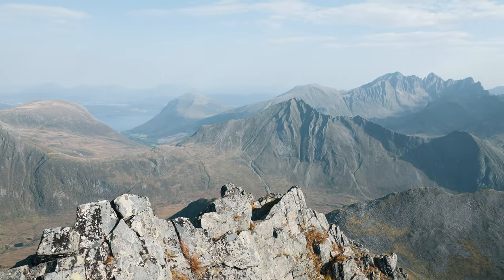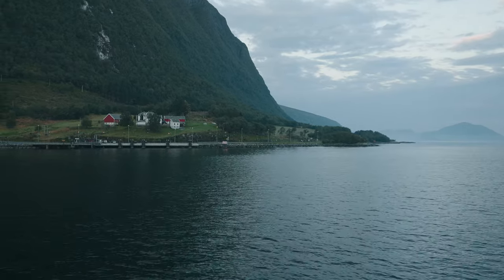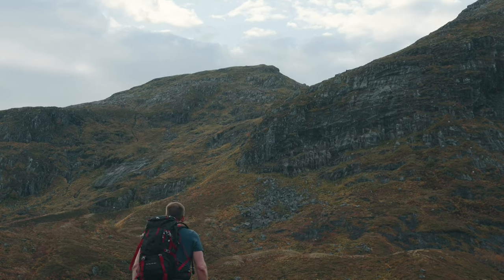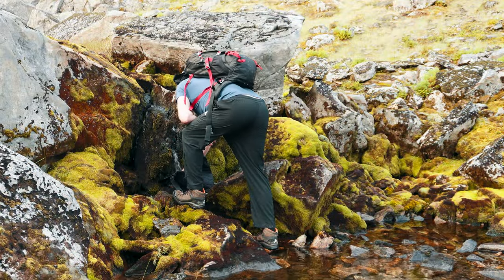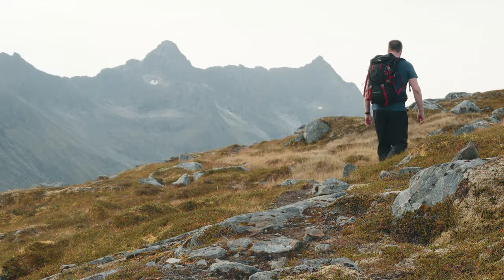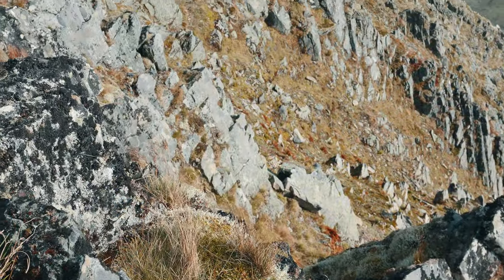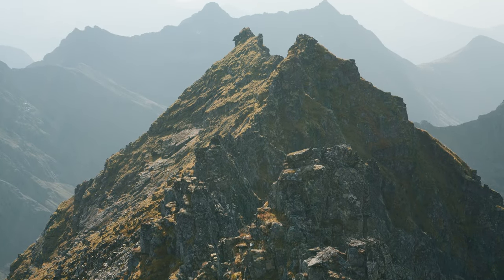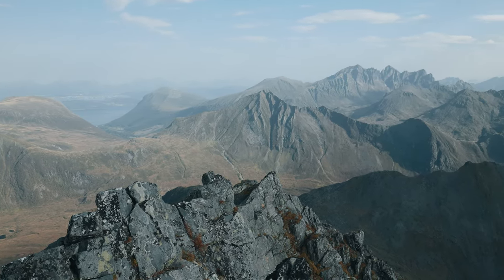Solo hiking Åvasstinden_A Stunning peak in one of Norway most beautiful places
Åvasstinden - 1233 masl
Grading: Red - Demanding
Length: 7 km
Time: 3-5 hours
Trip is Out and Back - Same route both ways
Total ascent: 822 m
Season: April - Okt

Welcome to the breathtaking journey to Åvasstinden, a hidden gem nestled in the heart of Norway’s stunning landscape. Today, we’ll embark on a hike that promises awe-inspiring views and a connection with nature like no other.
Our adventure begins at the trailhead at Vartdalsætra a 1 hour and 15 minutes drive from Ålesund, including the ferry. The crisp morning air fills our lungs and the promise of an unforgettable experience lies ahead. The trail to Åvasstinden is well-marked, ensuring a safe and enjoyable hike for seasoned hikers.
The trail starts easy at first. There are however some wet sections in the beginning before we start the real ascent to the top.
The first real accent is up through the gorge between the two hills of Litle Kuven and Store Kuven. This is a nice section where you have the waterfalls following you all the way up to the first resting point at Ørstaskaret. Once through the gorge, I recommend filling up you water container, as this is the last water source on your way to the summit.
After filling up on water, there is a small rocky section to walk thorough. There are some faint red markings, and some small charns marking the way, try and follow these. Once you get up to the ridgeline to Store Kuven, you can see the path leading to the top of Åvasstinden clearly.  There is a small flat section before staring on the final 400 meters ascent to the top.
As we ascend, the trail steepens, guiding us toward the rugged path that leads to the summit. Occasionally, the path may seem to vanish, but staying close to the ridgeline ensures we remain on course. Each step draws us nearer to the peak, with anticipation mounting with every breath. Just before the summit, a brief section demands some light scrambling, adding a final touch of adventure to our journey.
Finally, we reach the summit of Åvasstinden. The panoramic view is nothing short of spectacular, with rolling hills, deep valleys, and distant fjords stretching as far as the eye can see. It’s a moment of pure exhilaration and accomplishment.
We take a moment to sit and absorb the beauty around us. The sense of peace and fulfillment is overwhelming, a testament to the power of nature and the rewards of perseverance.
As we begin our descent, we carry with us the memories of this incredible journey. The hike to Åvasstinden is more than just a physical challenge; it’s an opportunity to reconnect with nature and find solace in its embrace.
Thank you for joining me on this hike to Åvasstinden. Until next time, happy hiking.

Mic
Røde shotgun mic NTG